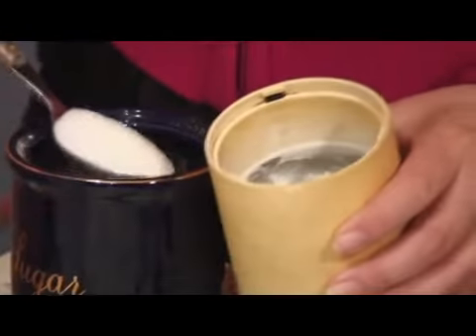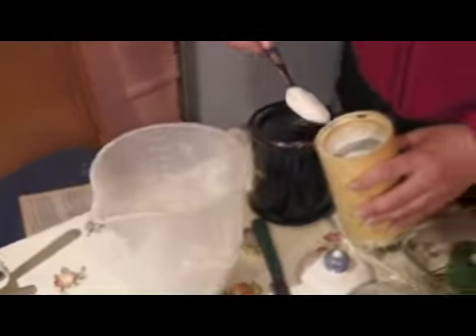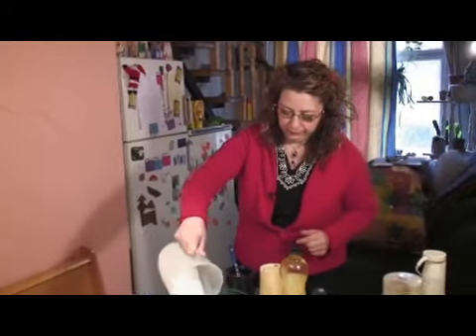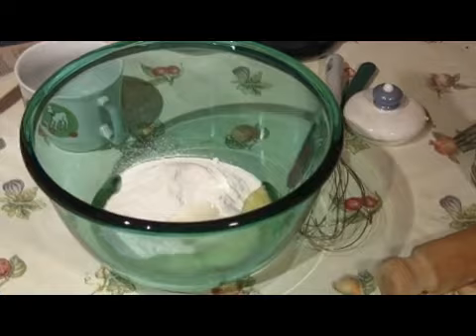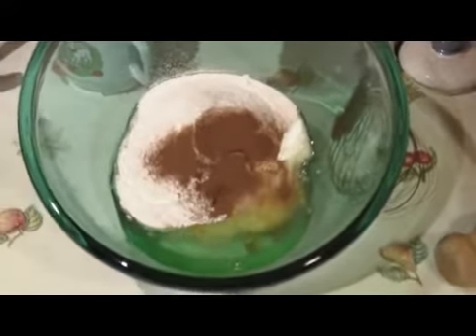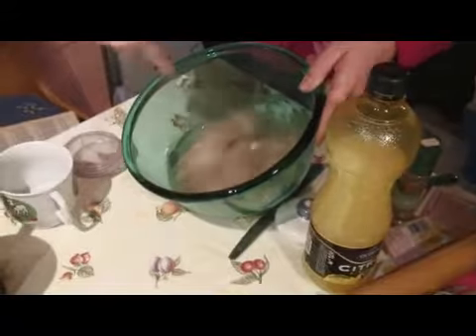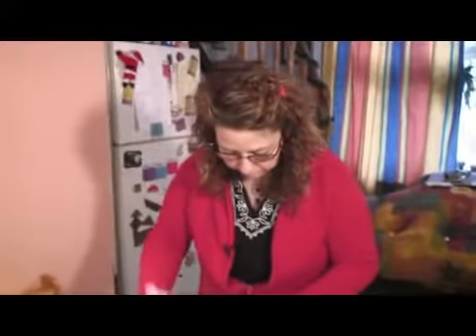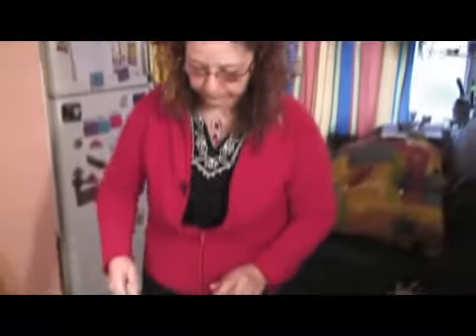Christmas Ornament Cookies: Preparing Cream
Christmas Ornament Cookies: Preparing Cream. Part of the series: Christmas Ornament Cookie Baking Tips. Preparing cream with a machine is faster when preparing to bake Christmas ornament cookies. Whip up Christmas ornament cookie cream with expert tips in this free Christmas crafts video.